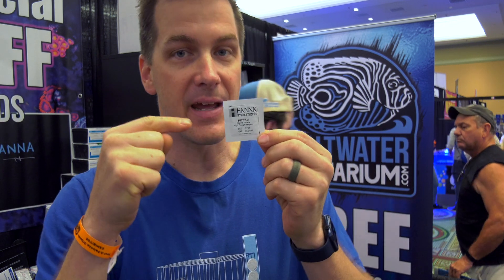FIRST LOOK - Hanna Instruments HI782 Marine Nitrate High Range Checker - Reefapalooza Orlando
Join us for a First Look at the HI782 Marine Nitrate High Range Checker from Hanna Instruments! We'll share how super simple and super easy this checker is to use, as well as compare it with the HI781 Low Range Nitrate Checker, to help you decide which checker is for you!